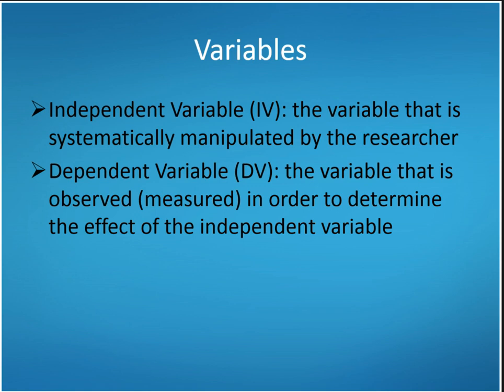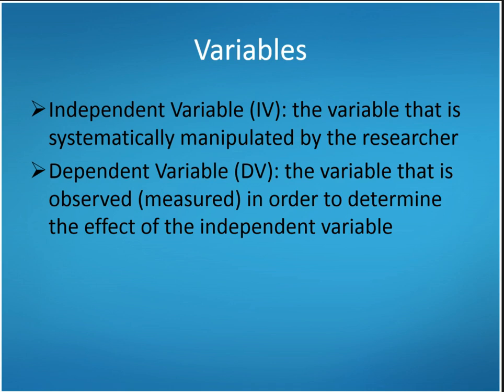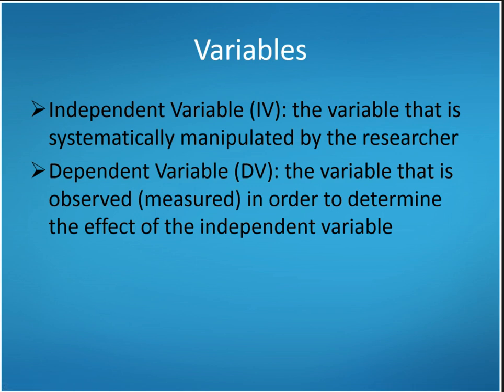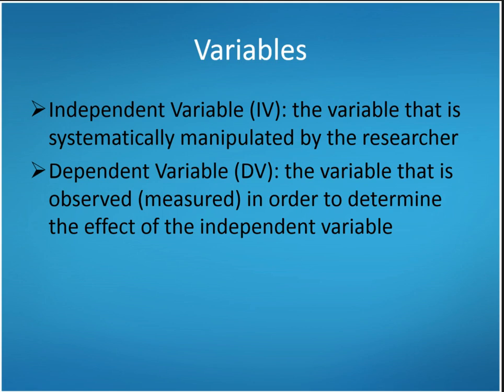Screencast by teltami from Screenr.com